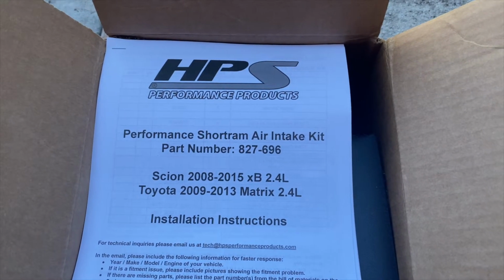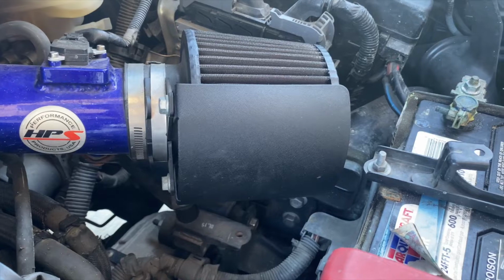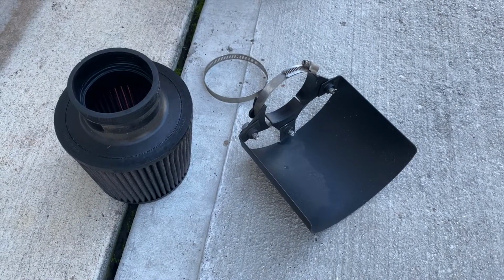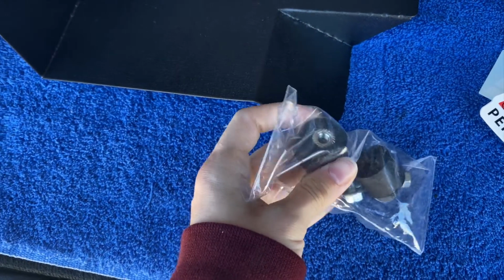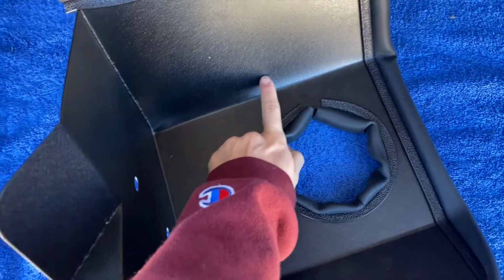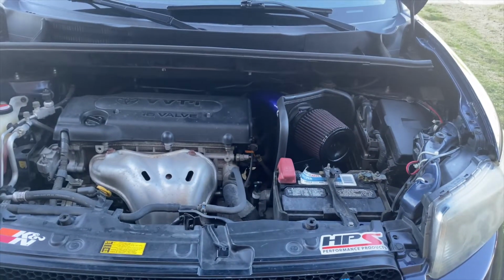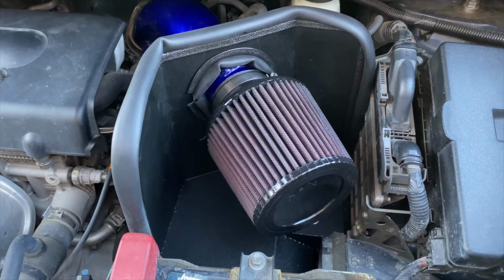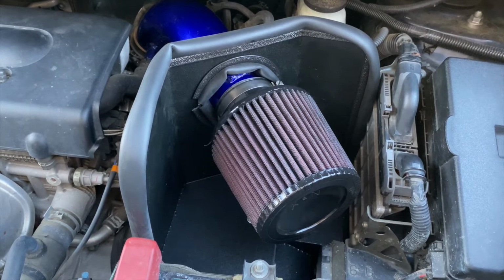GREAT INTAKE! HPS Short Ram Intake Four Year Update & Heat Shield Install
Adding an updated heat shield to my HPS Short Ram Intake on my 2015 Scion xB and reviewing it after using it for about four years. I've had this intake on for about four years and its been great! Excellent sound, no check engine lights and an attractive design. I would definitely recommend installing this on your car.

Updated heat shield part number: 531-590

0:00 Old Heat Shield
2:18 New Heat Shield
3:34 Install
4:30 Test Drive
5:24 Four Year Update